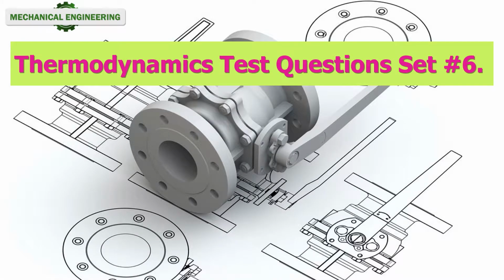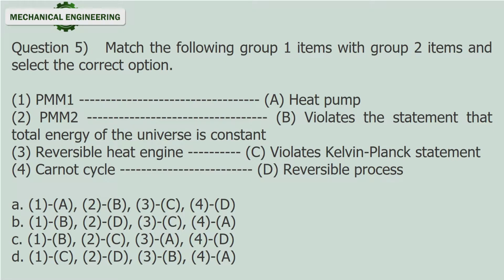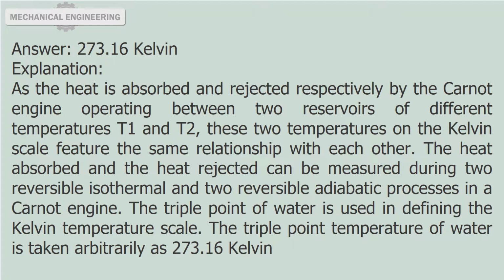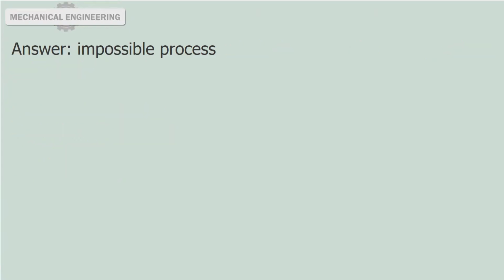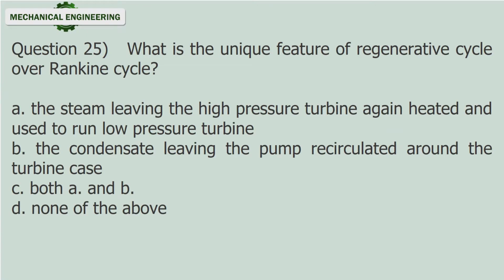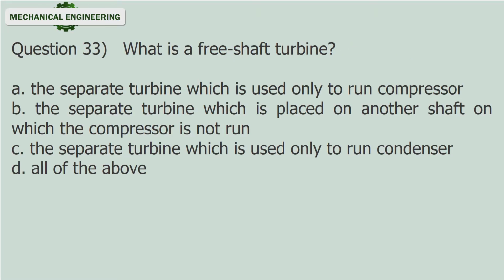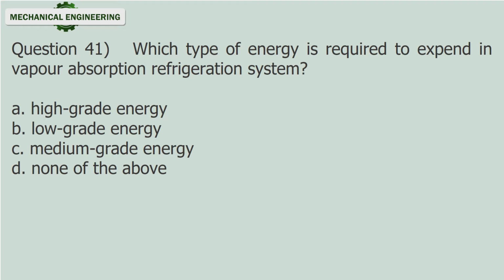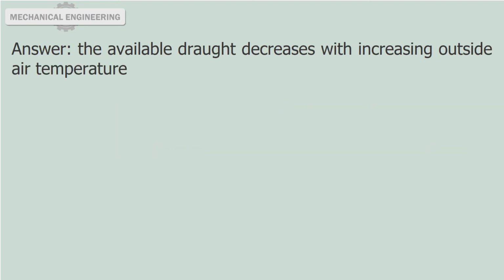Thermodynamics Test Questions Set #6 pptx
Test and improve your knowledge of Thermodynamics with multiple choice exams. This is the mechanical engineering questions and answers section on "Thermodynamics" with explanation for various interview, competitive examination.
View more: